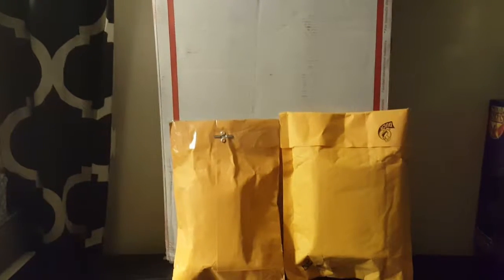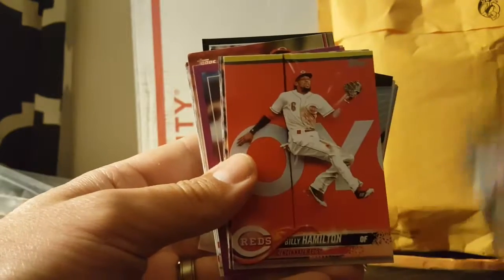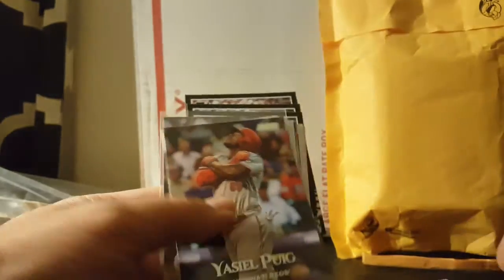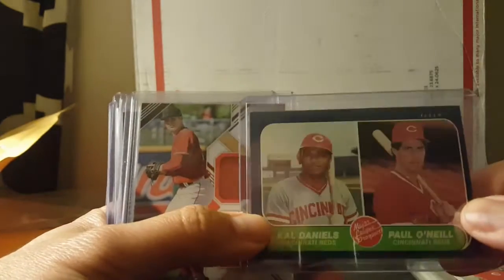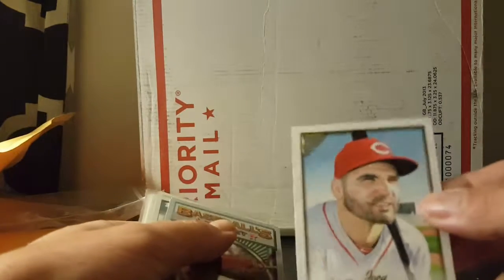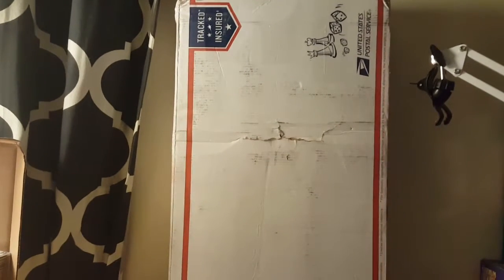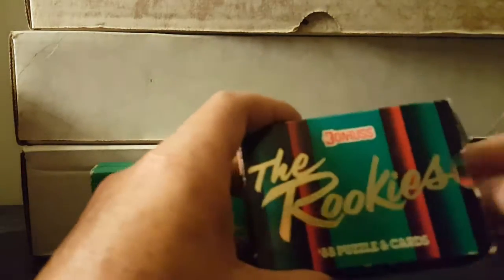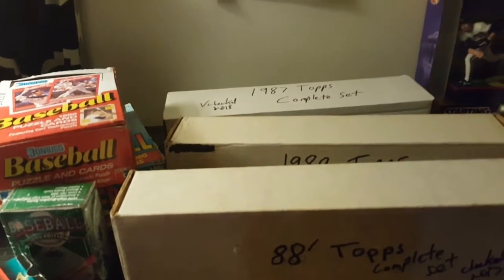MAILDAY!! Sort of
I've gotten in a few packages over the last couple of weeks that I saved up to make this video. Not much quantity but a whole lot of quality. The camera went a little wonky when I opened the 91 Rookies box, thats why theres  a skip in the video.

 He does a lot of baseball card videos as well as some other fun stuff.

And here is the link to the Facebook group The Original Junk Era Collector's Group
If you're into junk era cards then this is a great group to check out.